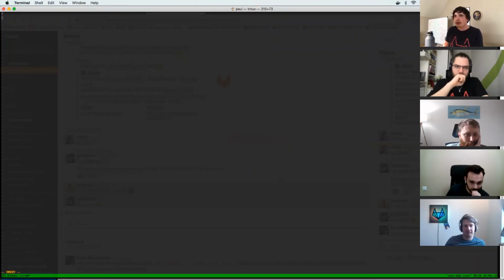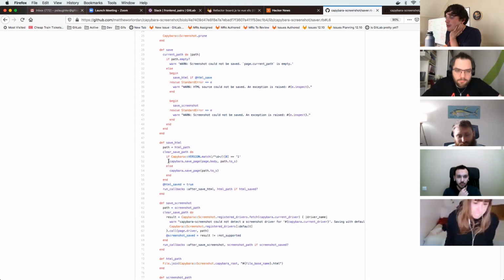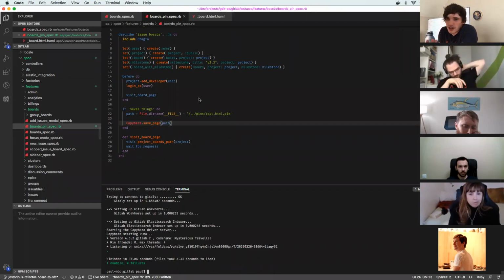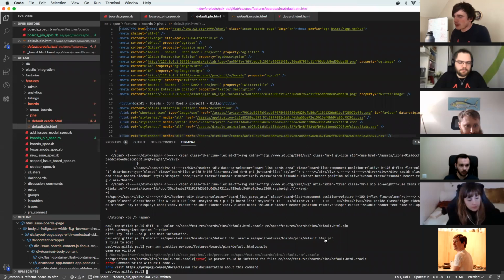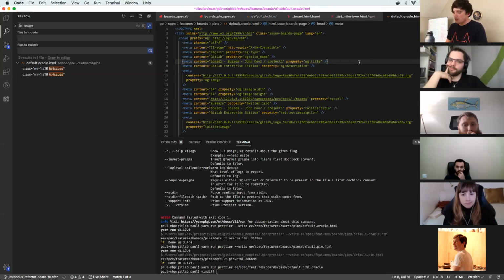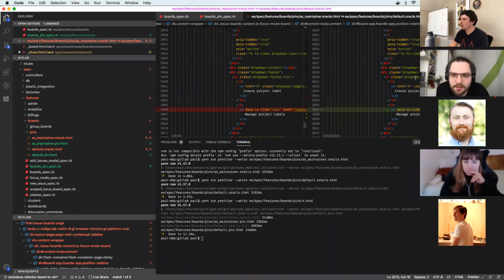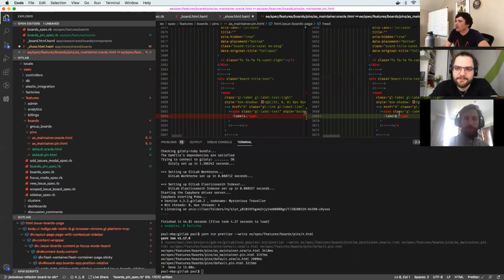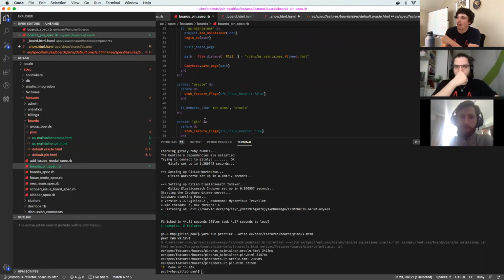Pair Programming - Let's write a pinning test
**Result:**

It's a "temporary" snapshot test to pin down behavior that gives you confidence in refactoring. The book Working Effectively with Legacy Code explains it best.

**Does GitLab not have good enough test coverage?**
We are committed to good test coverage (at all levels of testing) and improving this every release, but tests can't prove the absence of bugs (only the presence of them). Whether there is or isn't existing test coverage, adding a pinning test (which doesn't take long) can further help us refactor confidently and quickly.